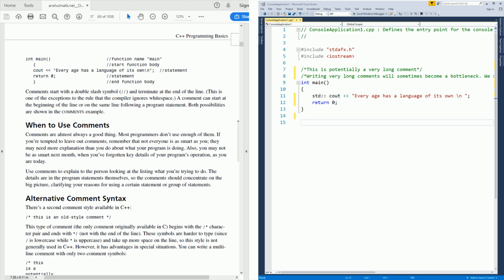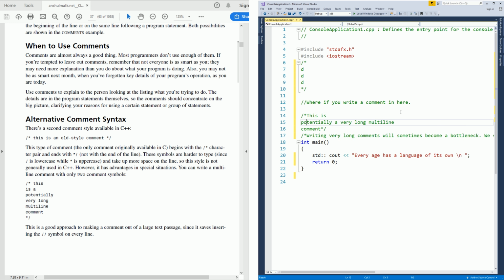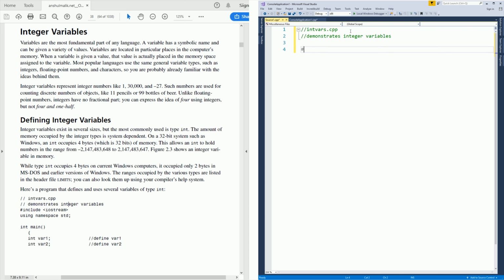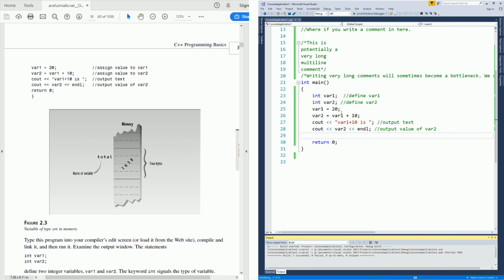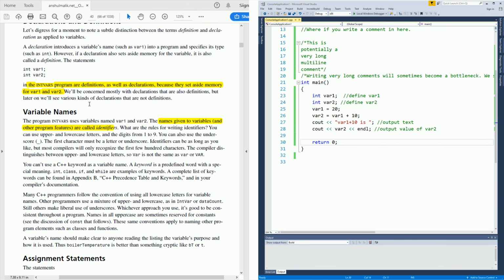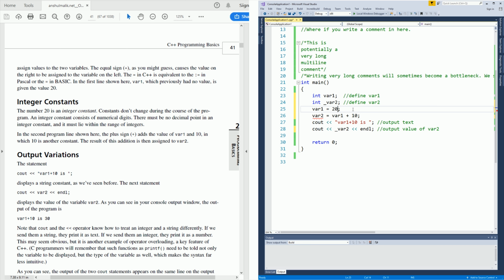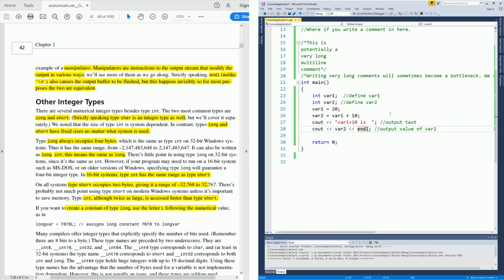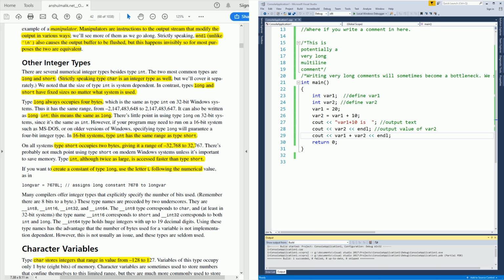Programming Basics Part 1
Object Oriented Programming in C++: Programming Basics Part 1